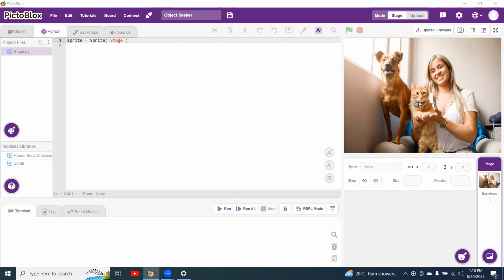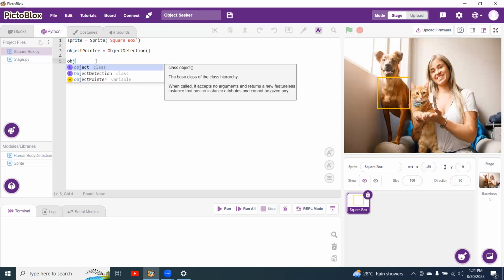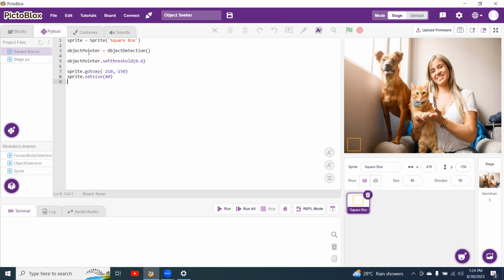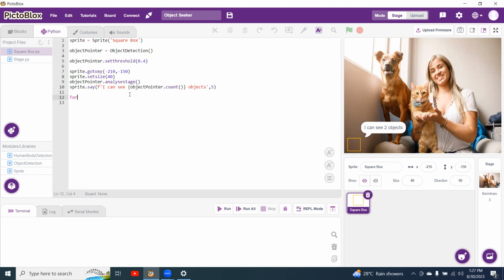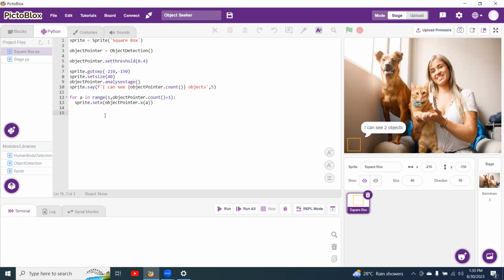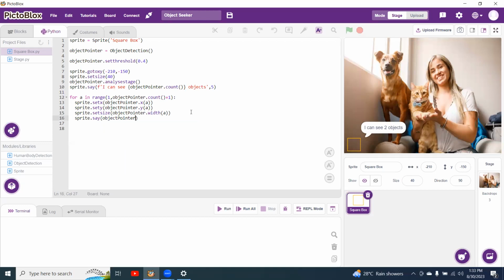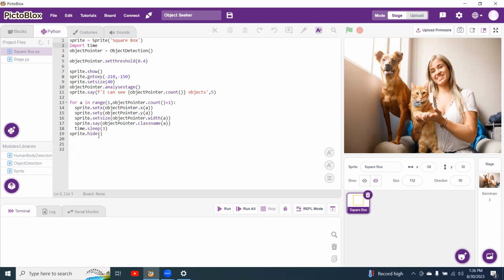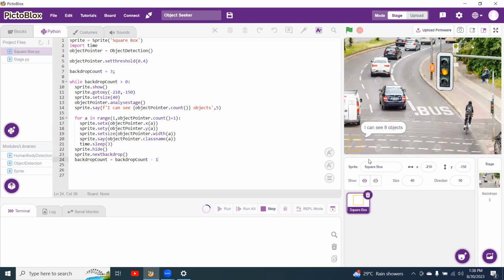Python Object Detection Tutorial: Build an AI that Counts Objects in Images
In this comprehensive Python tutorial, you'll learn how to create an AI that can detect and count various objects within images. We'll cover the entire process, from setting up the development environment to utilizing advanced computer vision libraries. Whether you're a beginner or experienced programmer, this step-by-step guide will walk you through the fascinating world of object detection and analysis using Python. Get ready to enhance your AI and computer vision skills!